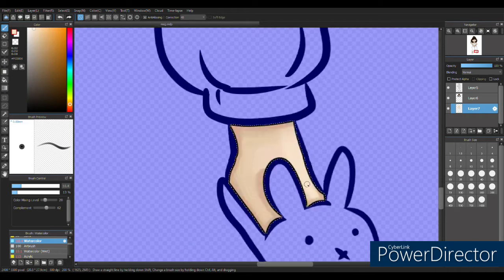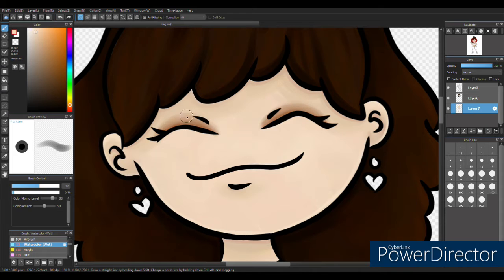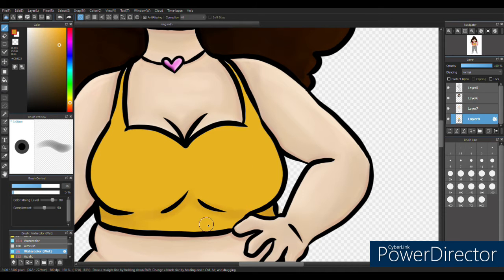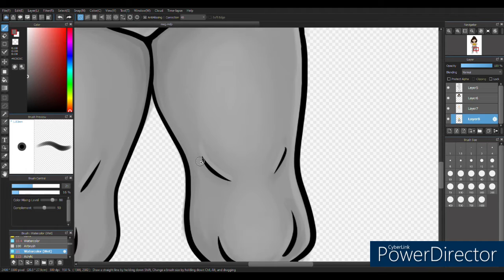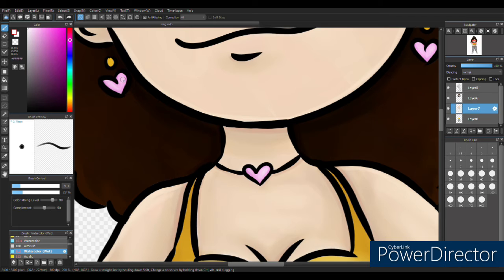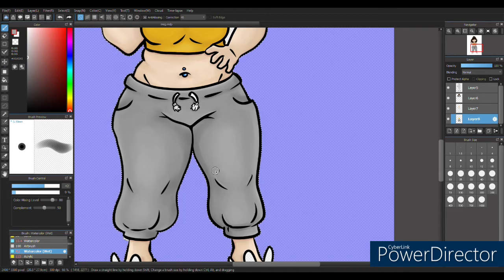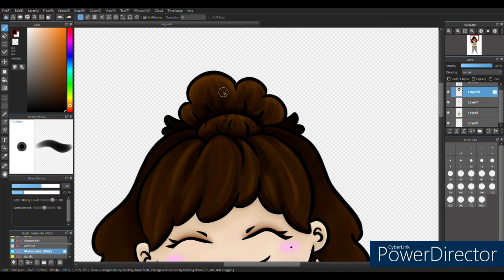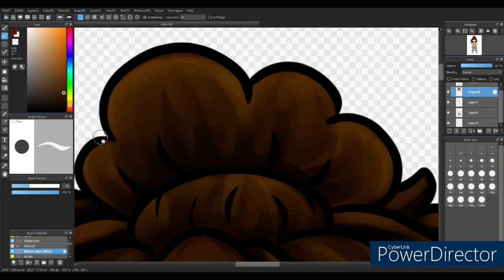Meg Avatar - Have a great 4th of July y'all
Follow on Instagram for more art!

Drawing:
Pencils:  Zebra M.301 0.5mm
Liners:  Micron and Fineliner Graphix
Markers:  Spectrum Noir Alcohol
Color Pencils:  Faber Castell, Prisma Color, and Rose Art

Digital:
MediBang Paint Pro
Huion HS64

Filming:
Canon Powershot ELPH180
Plus this Adorable tripod thing
Cellphone

Editing:
Cyberlink PowerDirector